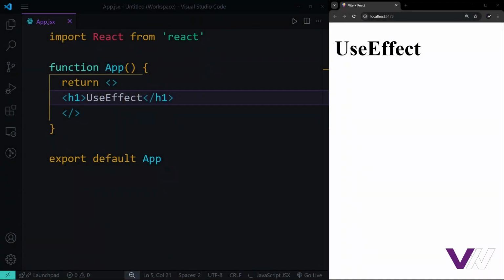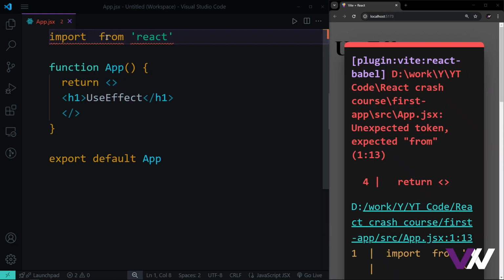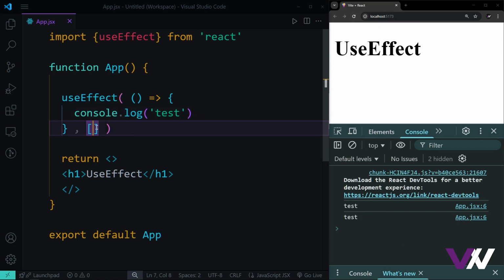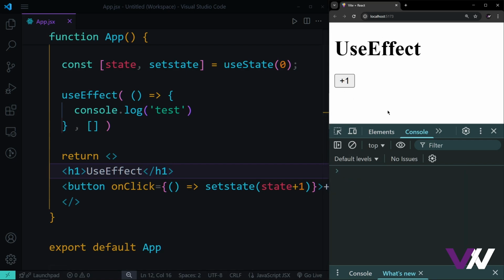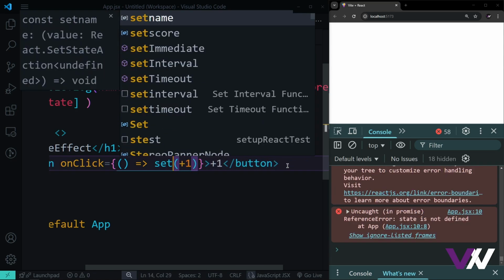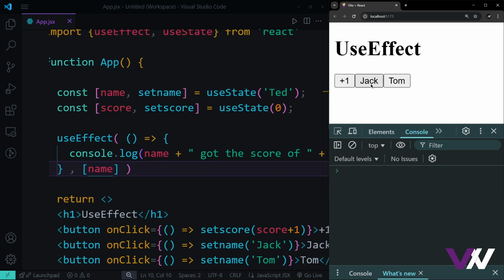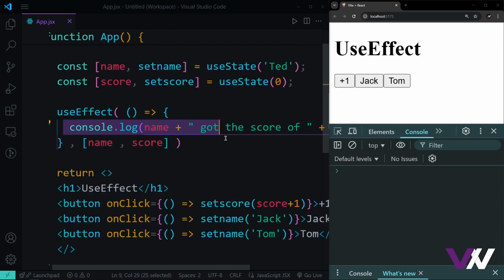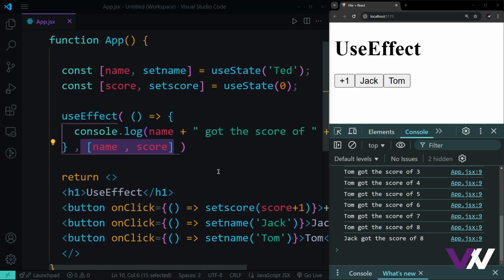useEffect Hook | Full Free React crash course from scratch part 12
Learn React's useEffect Hook to handle side effects like API calls, timers, and more!

0:00 intro
0:24 what is use effect
1:07 use UseEffect
4:10 multiple activators
8:05common mistakes